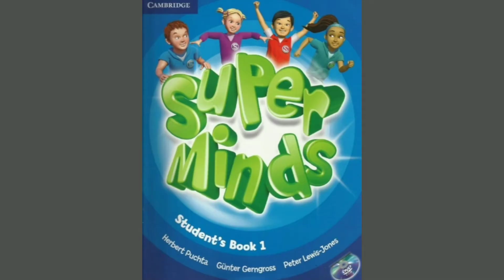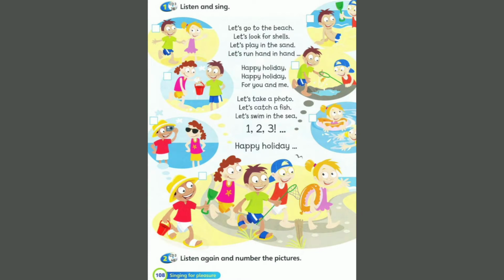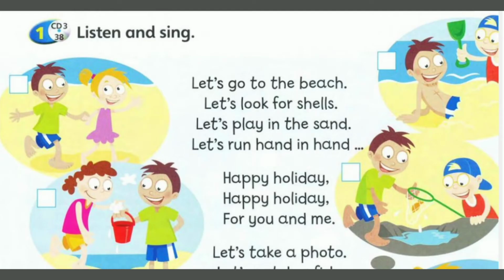At The Beach - Happy Holiday - song - Superminds page 108